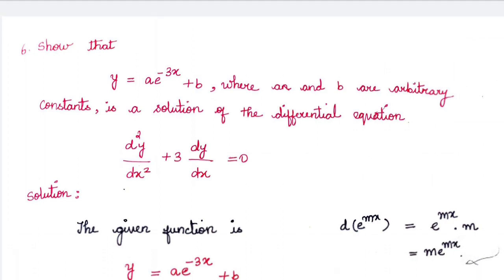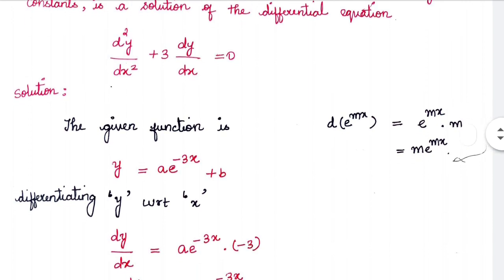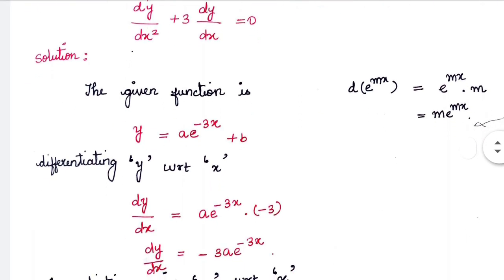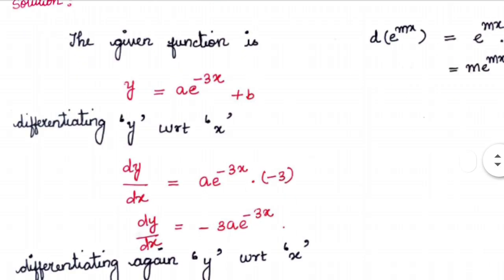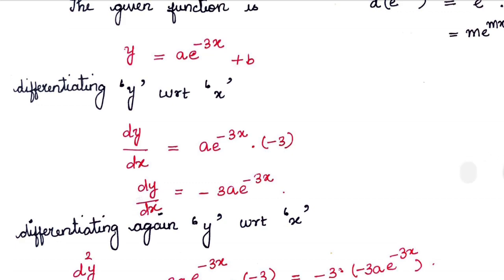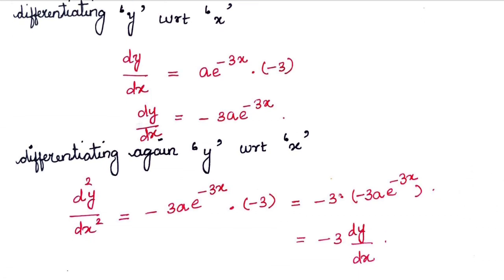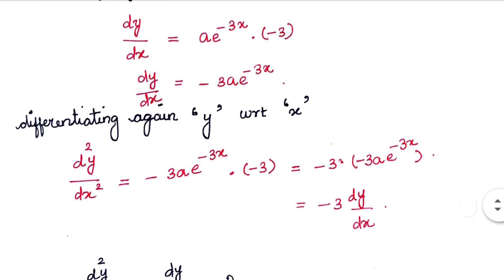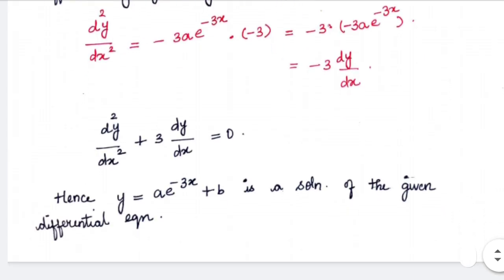Exercise 10.4 # Q. No.6# TN state board 12th mathematics# Ordinary differential eqn.#